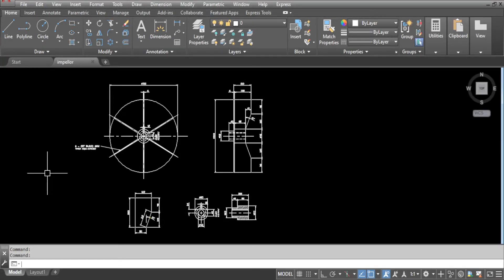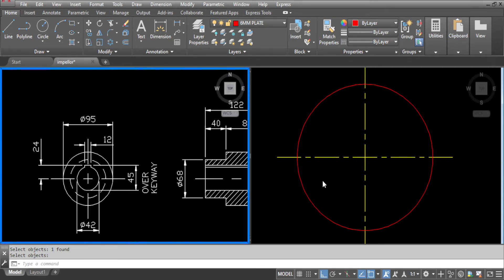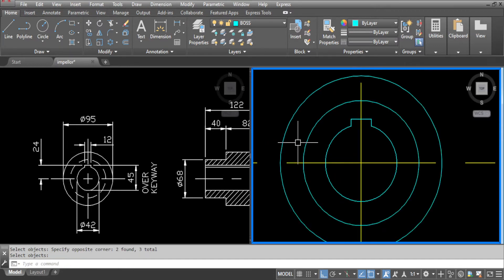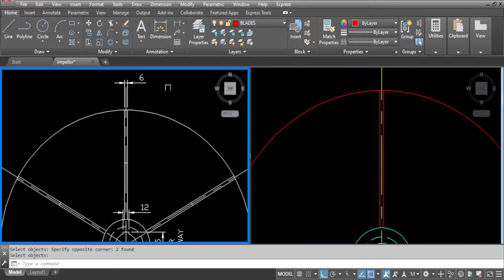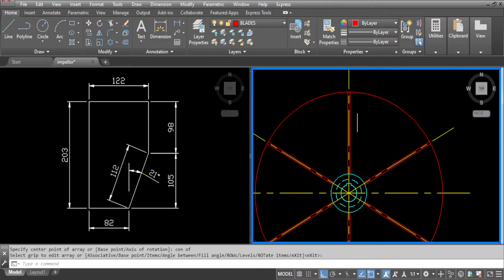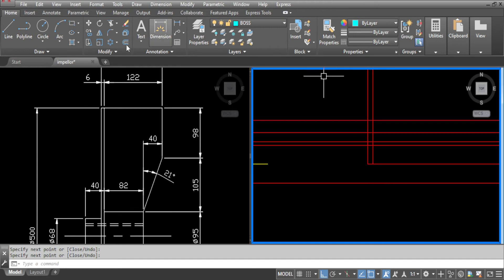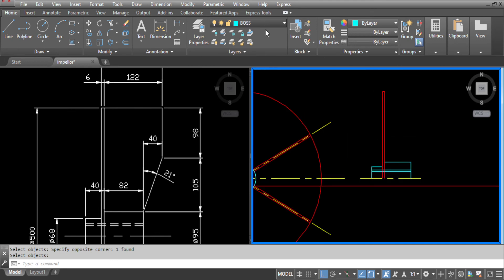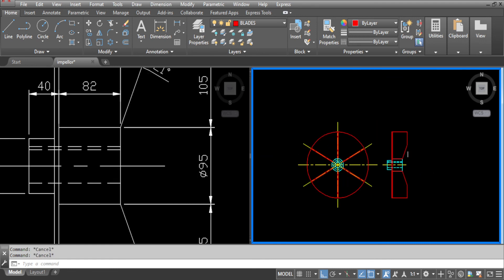AutoCAD Tutorial | Fan Impellor - Part 3 | Centrifugal Exhaust Fan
In this tutorial you will see how to draw up a fan impellor for centrifugal exhaust fan